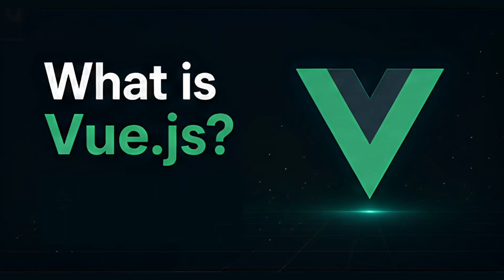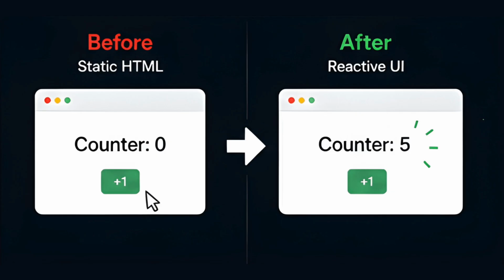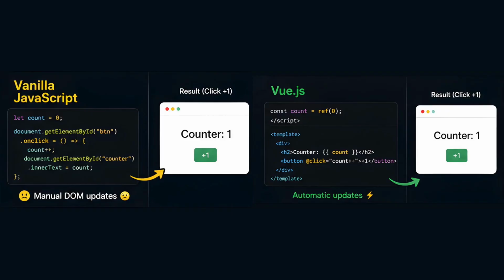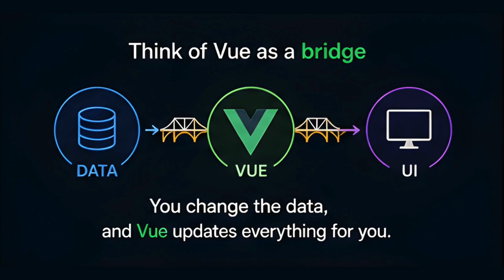Vue 3 Beginner Tutorial | Episode 1 - What is Vue.js?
What is Vue.js and how does it work?

In this beginner-friendly Vue.js tutorial, you'll learn what Vue.js is, why developers use it, where it's used in real-world projects, and what JavaScript knowledge you should have before starting.

In this video:
✔ What Vue.js is
✔ Why Vue exists
✔ How Vue makes websites interactive
✔ Real-world use cases
✔ JavaScript prerequisites before learning Vue

This is Episode 1 of the Vue.js Beginner Series.

If you're learning frontend development and want to build modern web applications, this series will help you get started with Vue.js step by step.